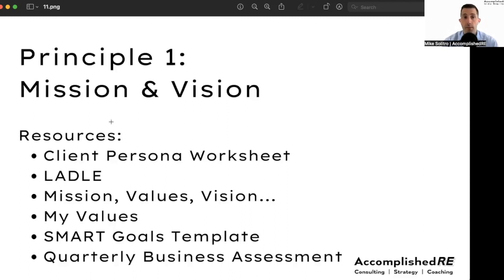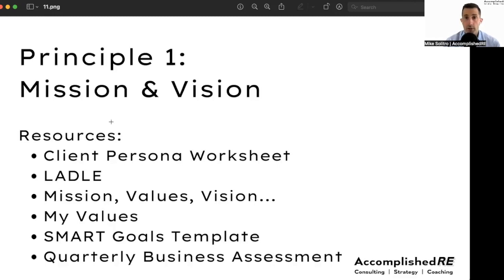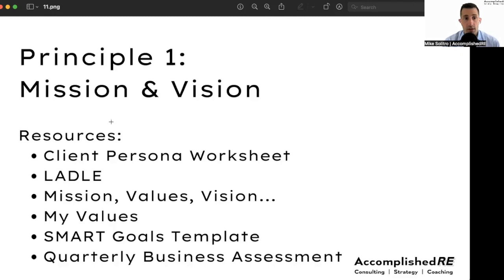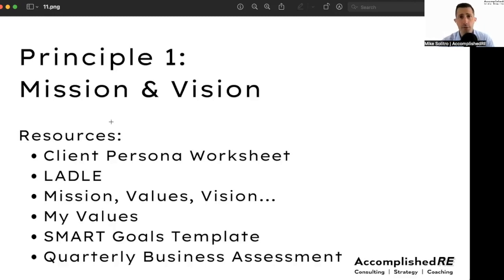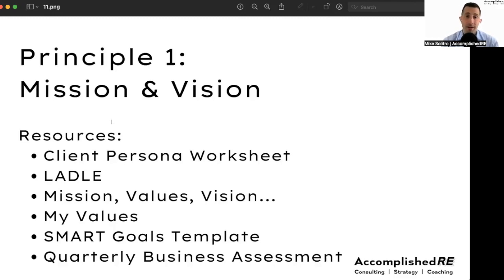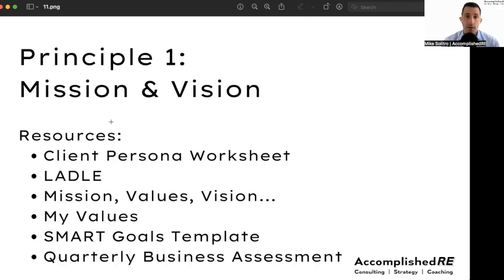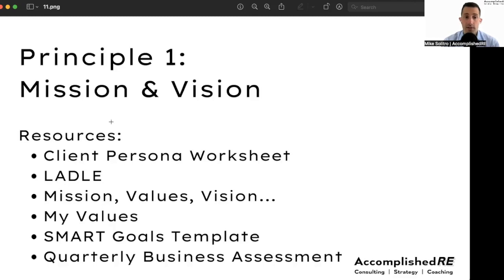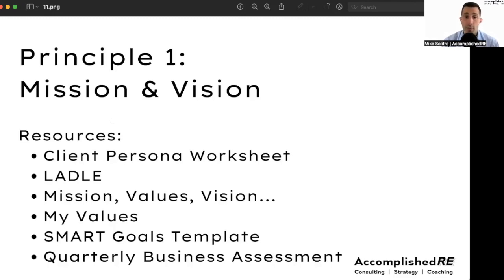1. Mission & Vision | Resources - How to MarketProof Your Real Estate Business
MarketProof Your Real Estate Business: How to increase profitability in any real estate environment

The market never stops evolving so why should you?

Accomplished𝙍𝙀 is the fastest way to a more profitable real estate business. Guaranteed.

Get off the 'Transaction Treadmill' and start on the path to freedom.⏰ Time,📍 Location, & 💰 Financial Freedom

A digital course by: Mike Solitro of AccomplishedRE

What You'll Learn:
- Uncover 3 essential strategies for growth and development
- Learn the number one problem with all agent business models…
- Five key principles to fortify a thriving business
- Create predictable and residual income without turning off your current clients...
- Re-program how you operate your business to crush the "Transaction Treadmill" forever…

Bonus: A Complimentary 1:1 Diagnostic (value ~ $395) COMPLETELY FREE, Included with this course and a 30-Day No Risk trial (value ~ $1,500)

Real estate is one of the most competitive fields out there, but if you constantly delight your clients you'll dominate.

How? By getting off of the Transaction Treadmill.

Almost anyone can work in real estate, the bar to begin is quite low

So there's plenty of competition

Either competing directly with you or crowding the marketplace.

So, how do you build AND sustain a thriving business while so many others are trying to do the same?

Oh, and interest rates are rising. And there's no inventory.

Enter the MarketProof Your Real Estate Business digital course

It is 30+ video lessons walking you through my exact system and the five core principles of a bulletproof business. Regardless of market.

This course is for you if you want:
~ Sellers and Buyers to think of you first (and only you) when it comes to purchasing and selling real estate
~ A real estate business that can get anyone to stop and pay attention to you
~ Your clients to recommend you, refer you, and become repeat clients
~ Learn how to integrate these 5 foundations into your successful real estate business, so you stand out and come to mind to each every one of your ideal clients

Agenda
Introduction
Chapter 1: Mission & Vision
Chapter 2: Organizational Alignment
Chapter 3: Effective ROI
Chapter 4: Client Experience
Chapter 5: Challenge Elimination
Afterward
Who is this course for?
A top agent who wants to get better
A veteran agent who has plateaued
A new agent looking to grow
Or if you are simply tired of the market dictating your outcomes

What's wrong with the transaction treadmill?
You'll never get anywhere because you're constantly running, overtired, and never getting ahead

Why should I listen to you? Who are you?
I've worked in every nearly every sector of real estate worn countless hats and learned from plenty of mistakes my solutions are built for you it is not a one size fits all because that works from now on

What will I learn in this course
Define foundational principles how you can implement and integrate them into your business don't start over make your business better

But most courses are like $1,500 or $897 - what's your deal? What's missing?
Absolutely nothing. Our production value is low, but the material is the highest quality. Shot at my home office, not a rented mansion or some other ridiculous location.

How long will it take for me to see results?
Within 30 days you'll see results.

- Uncover the 3 strategies you need to grow and fortify your successful business.
- Use this method to create predictable and residual income without turning off your current clients

Who this course is for:
- Real Estate agents looking to remove the stress from their transactions
- REALTORS who want to sustain a successful business and no longer have the market dictate their production

Mike Solitro is the Director of Accomplished𝙍𝙀, the fastest way to a more profitable real estate business. He is also a Real Estate Attorney, a Broker Associate with eXp Realty, and the host of the Your 12|30 podcast. For more than a decade, Mike has leveraged dispute resolution practices and lean principles to solve complex problems, enhance collaboration, and deliver exceptional results. He provides Solutions Built for You.

Accomplished𝙍𝙀 is the only real estate partner for team leaders, brokerage owners, and entrepreneurial agents who want to work with more leads and exclusive core clients.